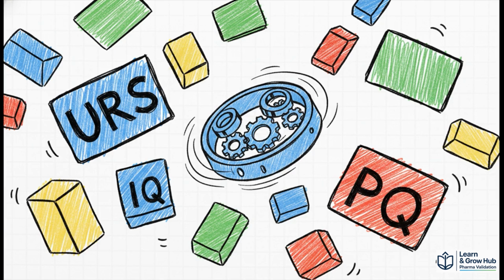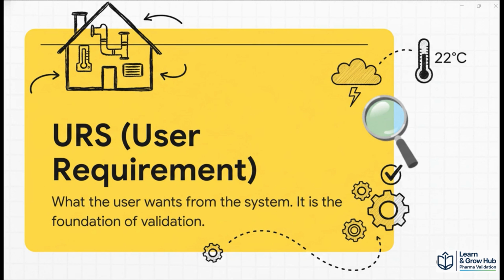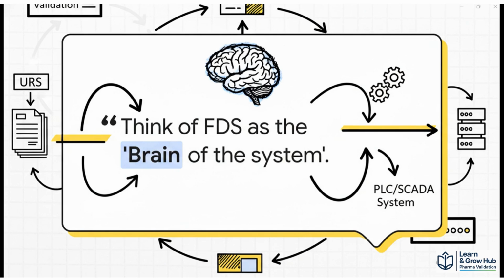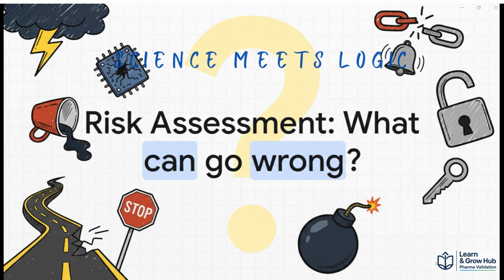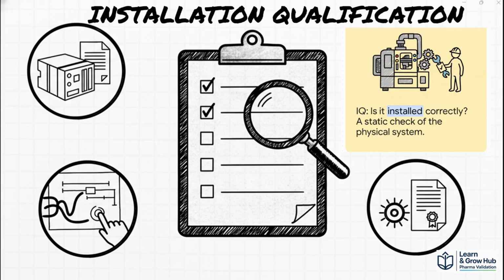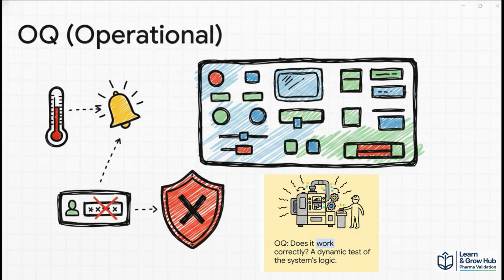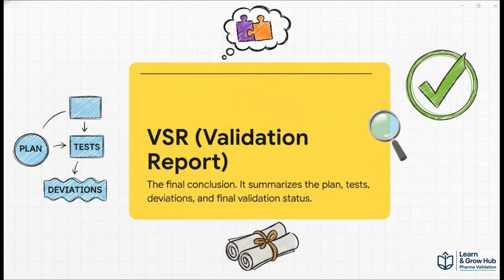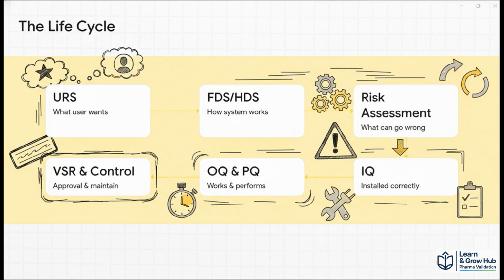The Validation Lifecycle Explained Pharma Validation Step-by-Step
Validation सुनने में complicated लगता है—URS, IQ, OQ, PQ… इतने सारे documents! @LearnGrowHubPV-911
लेकिन असल में Validation सिर्फ यह साबित करने का documented proof है कि system सही तरीके से काम कर रहा है।

इस video में Validation Lifecycle को simple pharma industry examples के साथ step-by-step explain किया गया है:

Validation क्या है?

Pharma में Validation क्यों जरूरी है?

Validation Lifecycle के stages

Real pharma industry examples

Validation के दौरान होने वाली common mistakes

यह video खास तौर पर useful है:
✔ Pharma professionals
✔ Freshers & students
✔ QA / Validation / Engineering team

📌 Complete understanding के लिए video पूरा देखें।